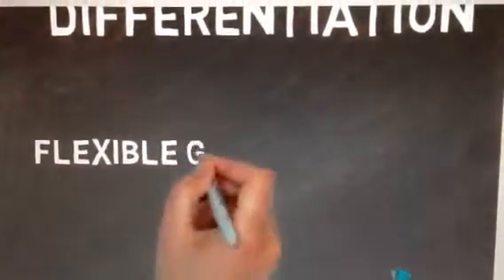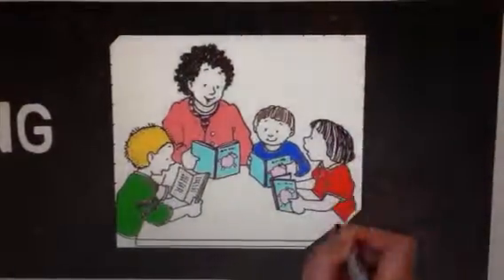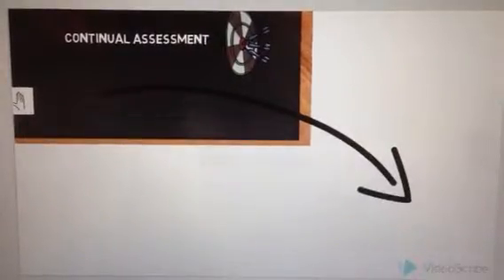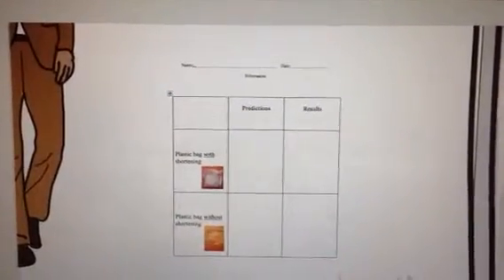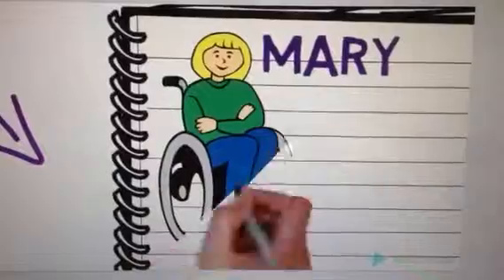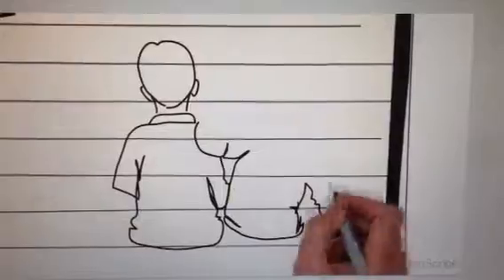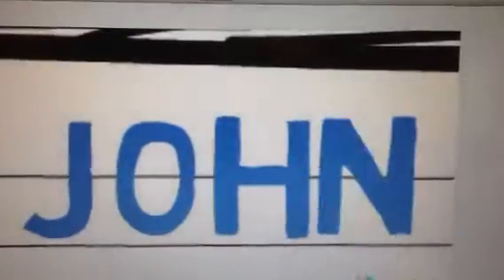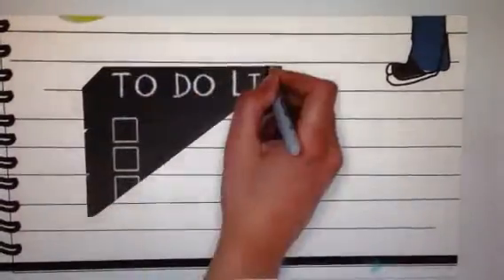Differentiated instruction 2